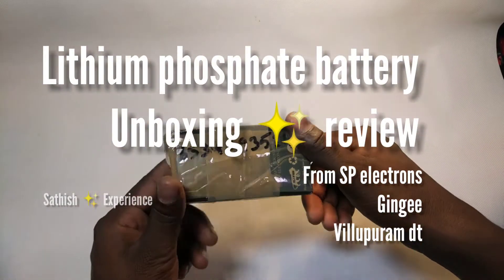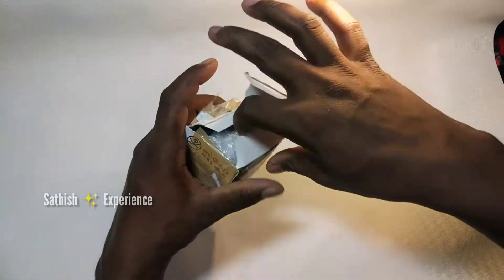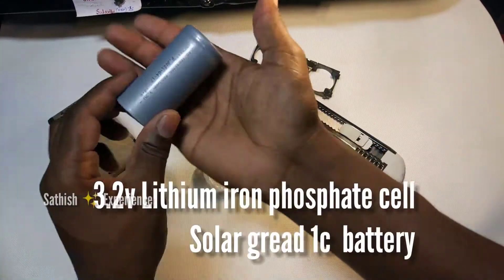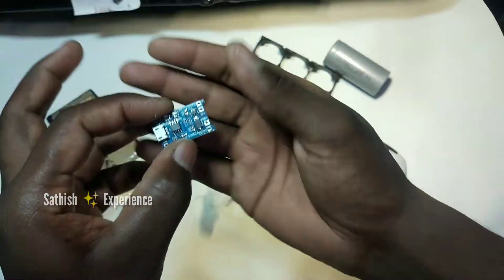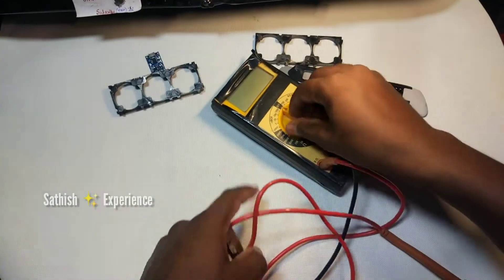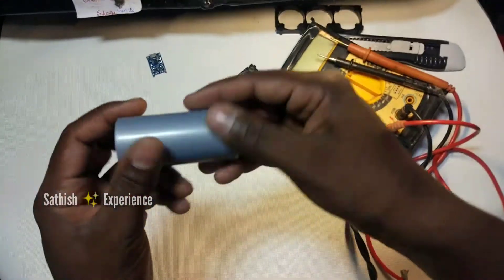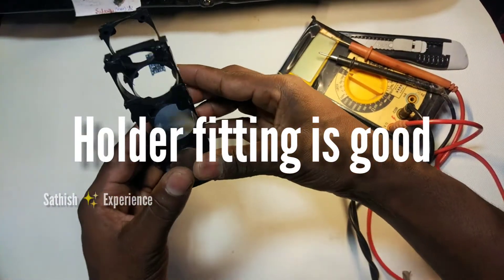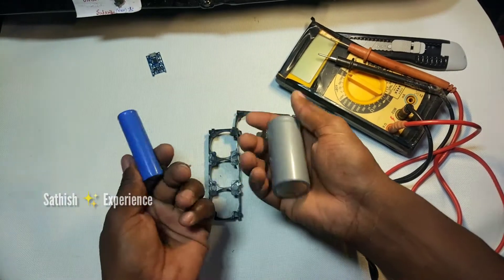Lithium iron phosphate | solar grade 1c Battery | Charger module & holder Unboxing✨From SP electron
SP electrons.

.Lithium iron phosphate has a cathode of iron phosphate and an anode of graphite. It has a specific energy of 90/120 watt-hours per kilogram and a nominal voltage of 3.20V or 3.30V. The charge rate of lithium iron phosphate is 1C and the discharge rate of 1-25C. Example of lithium iron phosphate battery cells.

.லித்தியம் இரும்பு பாஸ்பேட்டில் இரும்பு பாஸ்பேட் ஒரு கத்தோட் மற்றும் கிராஃபைட்டின் அனோட் உள்ளது. இது ஒரு கிலோவிற்கு 90/120 வாட்-மணிநேரம் மற்றும் 3.20 வி அல்லது 3.30 வி என்ற பெயரளவு மின்னழுத்தத்தைக் கொண்டுள்ளது. லித்தியம் இரும்பு பாஸ்பேட்டின் கட்டண விகிதம் 1 சி மற்றும் வெளியேற்ற விகிதம் 1-25 சி ஆகும். லித்தியம் இரும்பு பாஸ்பேட் பேட்டரி கலங்களின் எடுத்துக்காட்டு

it's my experience...